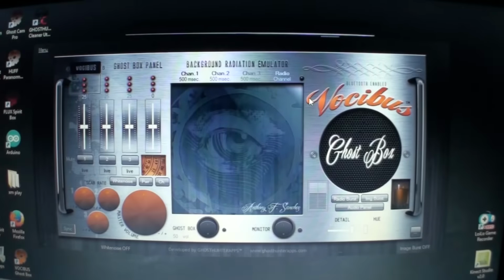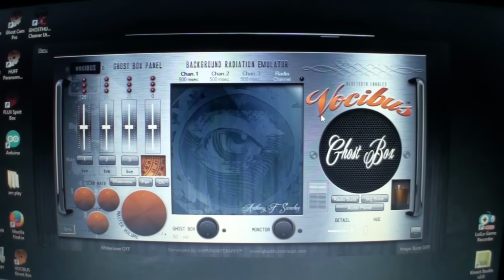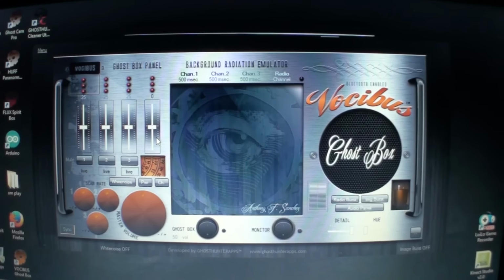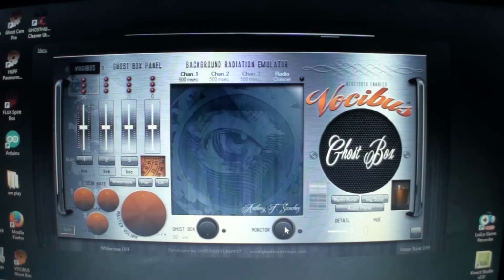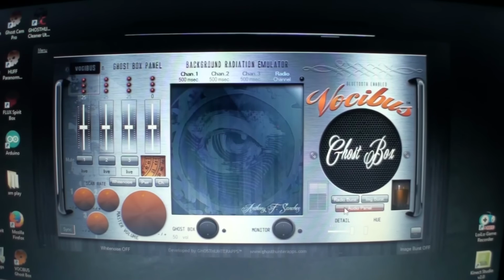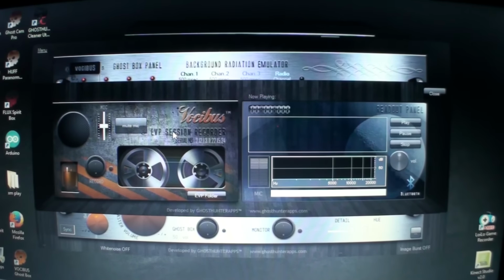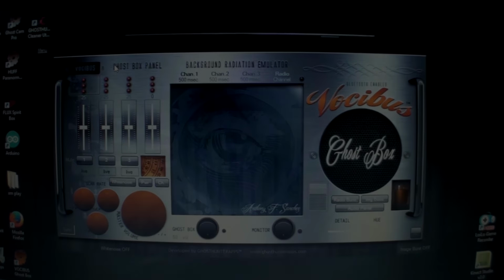Keith Weldon - Vocibus Ghost Box App from GhostHunterApps.com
Testing out the Vocibus Ghost Box App made by Anthony Sanchez at GhostHunterApps.com